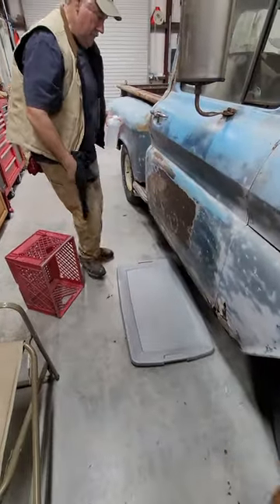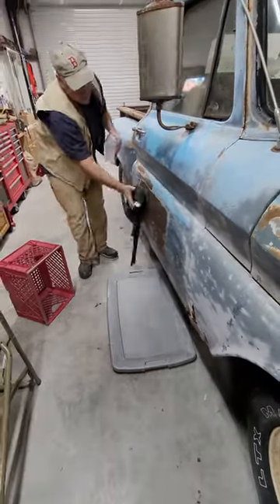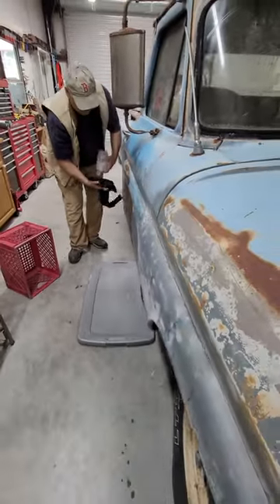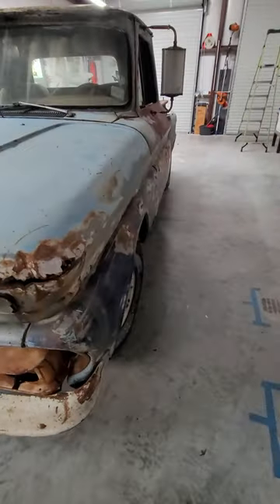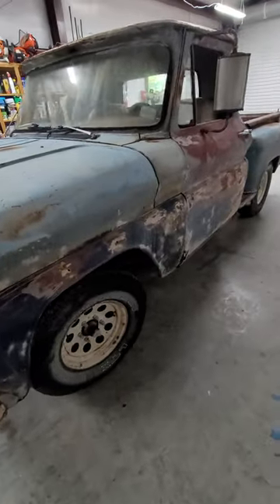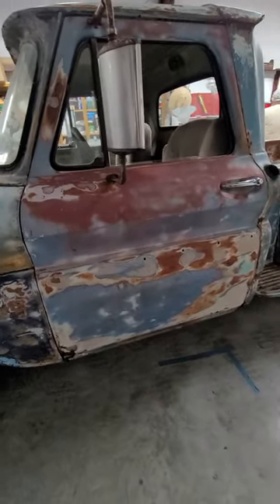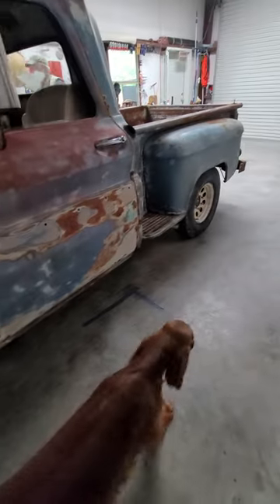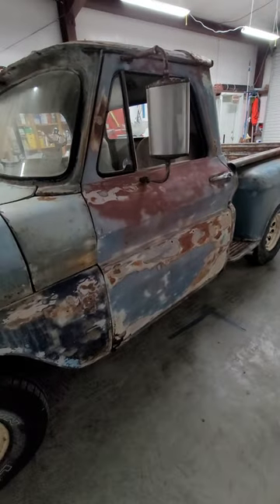Sign Painting on a truck with artist, Dawn Secord - video # 1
This truck is going to be in a parade in Texas on December 3rd.  The owner has a construction business as well as a wonderful store in Van Alstyne, Texas.   The store has the coolest Texas/country style decorating items.   We actually purchased a number of items from the store for our home when we moved back to Texas a few years ago.   My mission was to paint the construction logo and store logo on the side of the truck and make the signage look old and weathered.  This is video number one of 3 or 4.  Dawn Secord, artist - dawnsecord.com   and adogbling.com